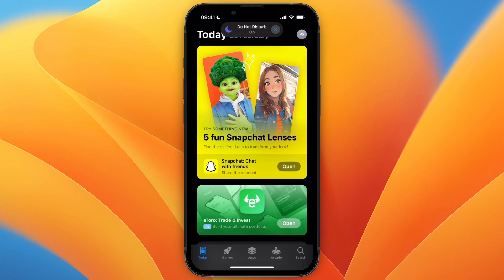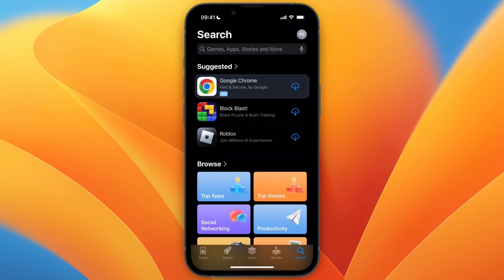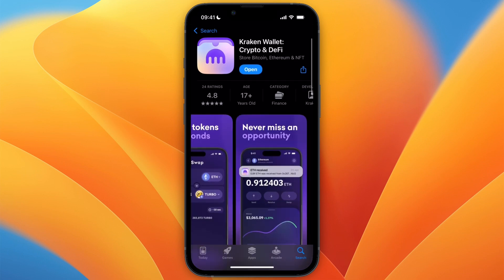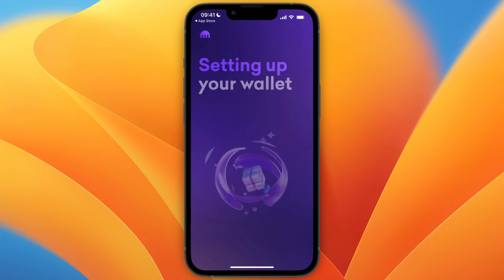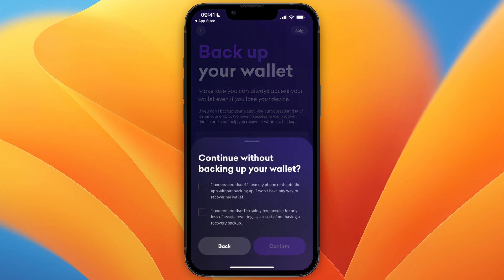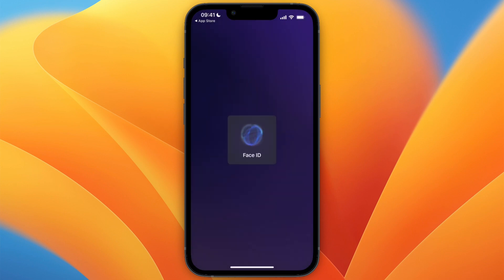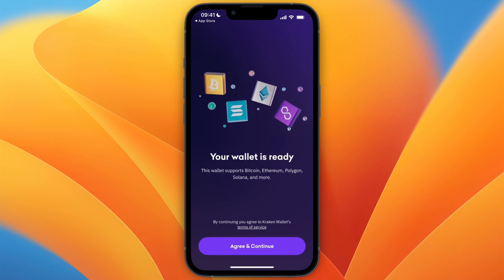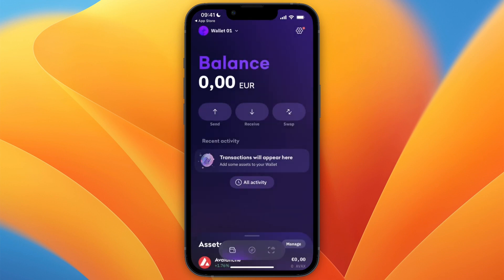How To Create Kraken Wallet - Step by Step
In this video I'll show you How To Create Kraken Wallet.